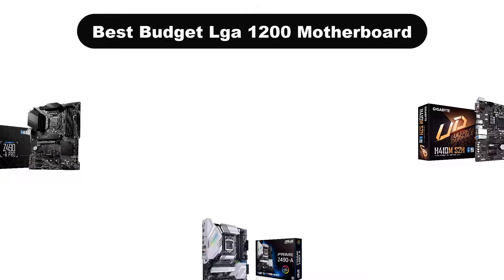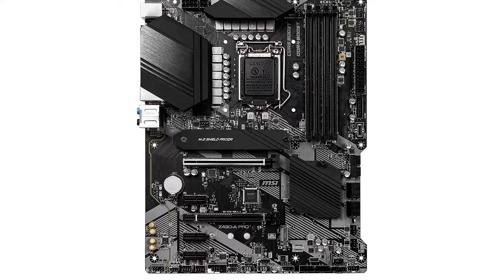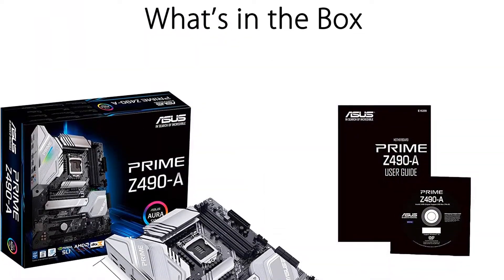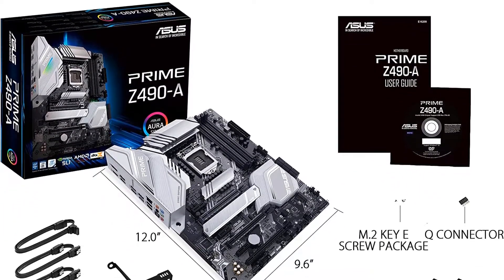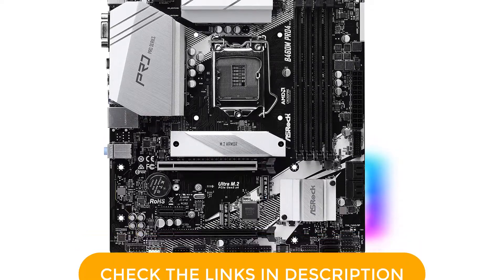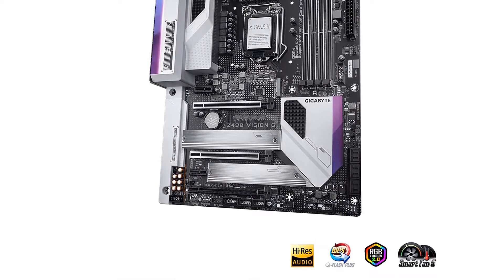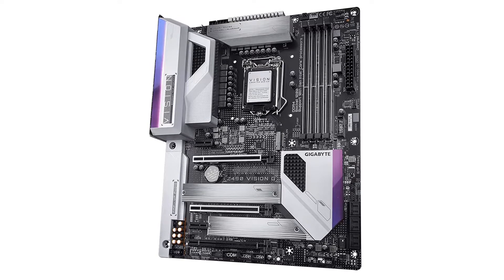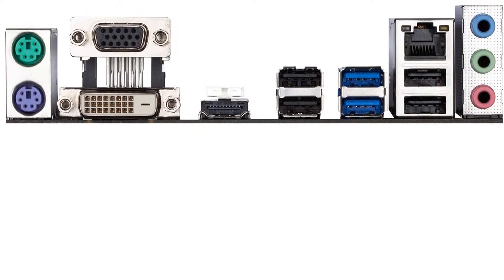🏆 Best Budget LGA 1200 Motherboard In 2023 ✅ Top 5 Tested & Buying Guide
🏆 Best Budget LGA 1200 Motherboard In 2023 ✅ Top 5 Tested & Buying Guide “ad”

Hello, Welcome to Our Upview Channel. Today, In this video, We are going to show some of the Best Budget Lga 1200 Motherboards that are best sold and reviewed in the last couple of months on amazon.
🏆 Top 5 Best Budget Z490 Motherboard for Intel 10th and 11th gen CPU 🤩
✅ Best Intel Z490 Motherboards from $150 to $750: i5-10600K, i7-10700K, i9-10900K
🏆 MSI B460M Mortar — The Best Kept Secret for Budget Intel Motherboards? — Unboxing & Overview 🤩

Products Description:
Number 1.
Our overall best for the money pick is MSI Z490 A PRO ProSeries ATX Motherboard. If you are looking for the high end features of a z490 chipset type under a comparatively affordable budget range, You should take a look at this offering from MSI.
Number 2.
Our 2nd best pick is ASUS Prime Z490 A LGA 1200 ATX Motherboard. We are all quite familiar with the brand Asus as it offers a great range of high end desktop PC components along with their prime series motherboards for heavier applications.
Number 3.
Our 3rd best pick is ASROCK B460M PRO4 Motherboard. Asrock is a highly valued brand and certainly gives you the best option for a gaming focused motherboard.
Number 4.
Our 4th best pick is GIGABYTE Z490 Vision G. Here, we have but one more high end motherboard coming from one of the most popular brands, Gigabyte.
Number 5.
Last but not the least, our 5th best pick is Gigabyte H410M S2H. Gigabyte not only offers premium solutions for high end desktop units but also great value for the money entry level options such as the H series motherboard given below. The Gigabyte H410M S2H is the cheapest LGA 1200 motherboard from our picks that can support a 10th gen Intel processor.